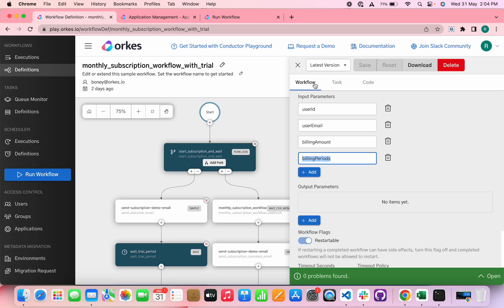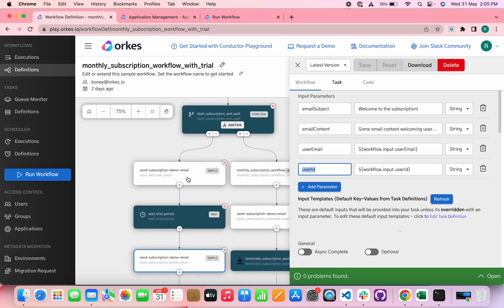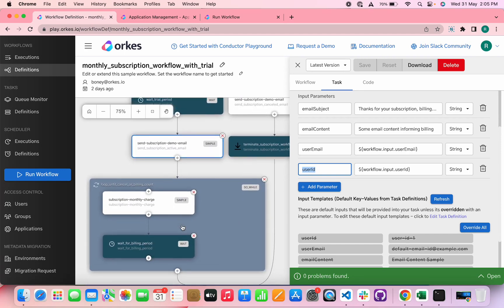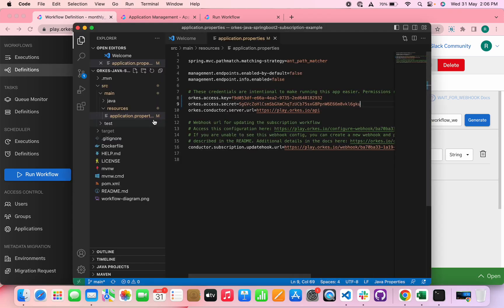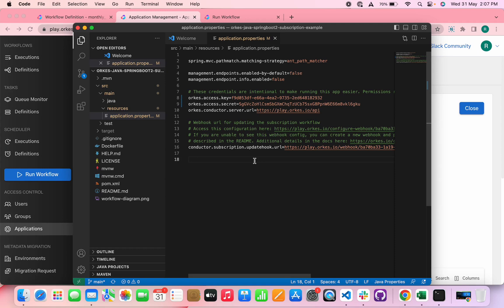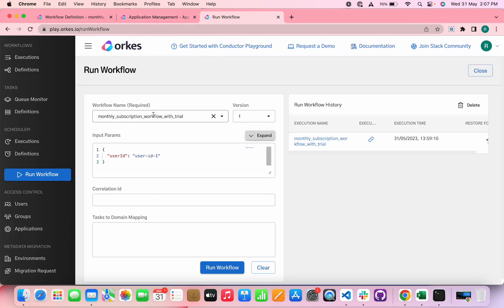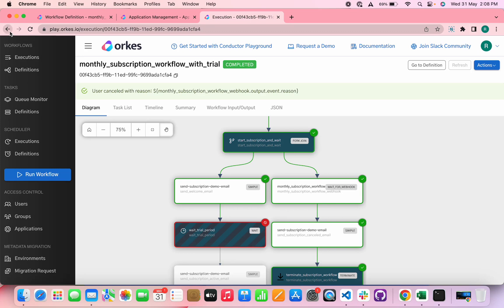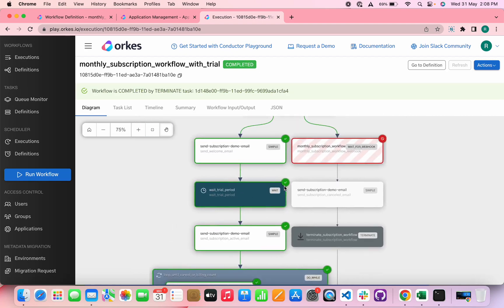Building Subscription App with Java Spring Boot & Conductor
In this video, we will show you how to run a subscription app with Java Spring Boot & Conductor.

The code used to define this application is available on Github

Resources